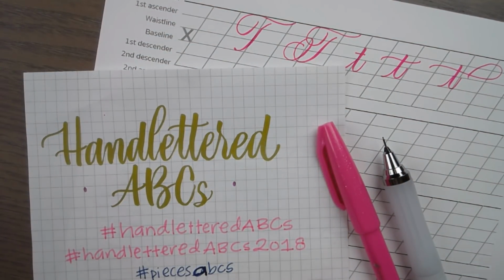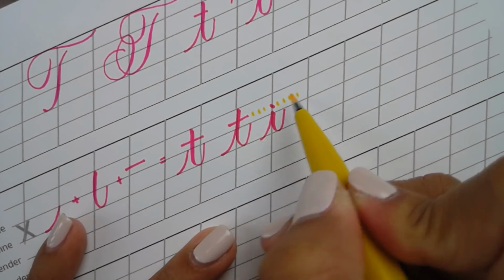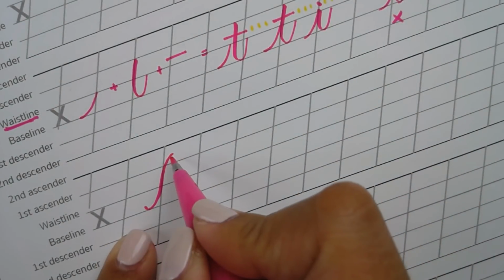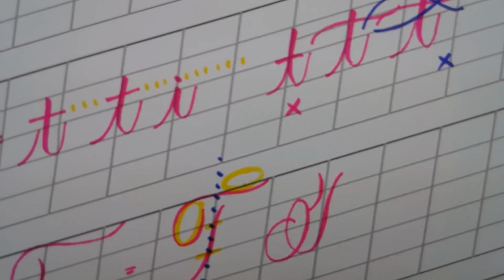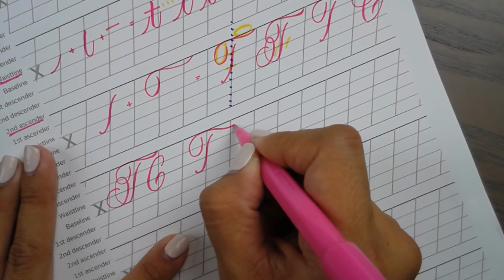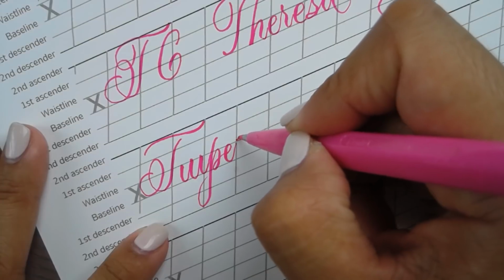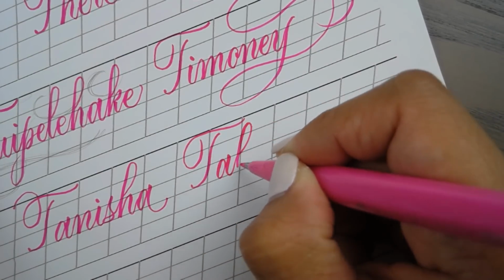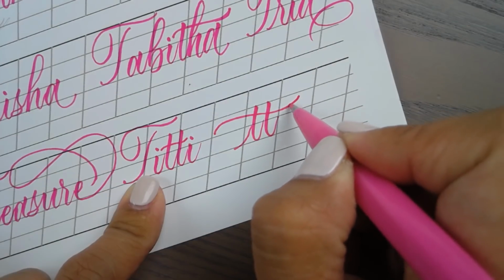How to write Letter "T" | Handlettered ABCs Challenge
Write the ABCs with me! Join me for the popular Instagram challenge, handletteredABCs where we write a letter a day.

While the challenge takes places on Instagram, I'll be sharing a video for each letter here on YouTube Live. For each letter, I will break down the individual strokes, demo the actual letter, and then write the letter in an example.

Want to join in? Super easy!

Just write the letter of the day, share a photo on Instagram, and add the hashtags, handletteredABCs and handletteredABCs2018. You can also add a personal tag like I did (piecesABCs). Be sure to check out the work of others and show some love! The ABC community is amazing.

If you are late to the challenge, you can jump right in, or catch up. It's completely up to you. The goal is to simply show up, do work, and enjoy the process. It's not about perfection or never missing a day. Just have fun and connect with others who are passionate about letters, too.

Suggested paper to print guidelines: Hammermill Color Copy Digital

Pen used: Pentel Sign Pens